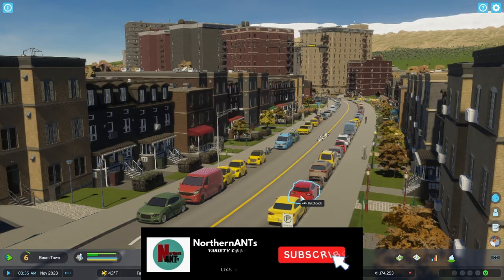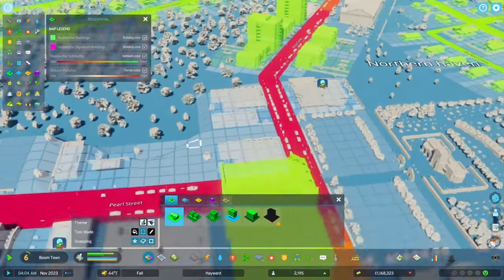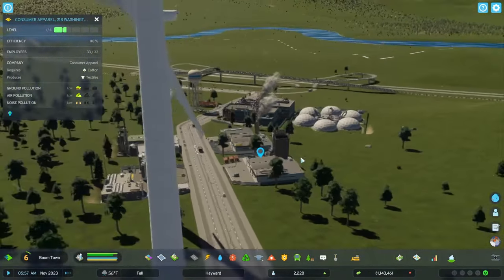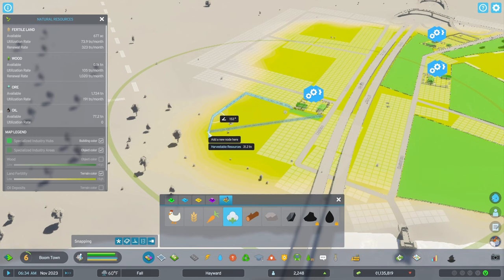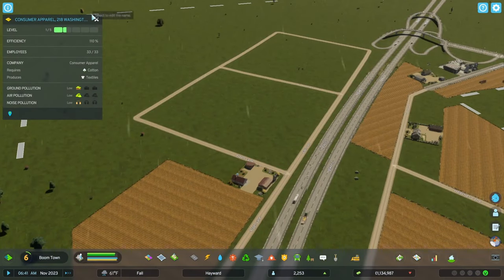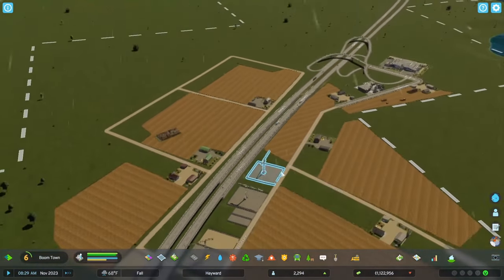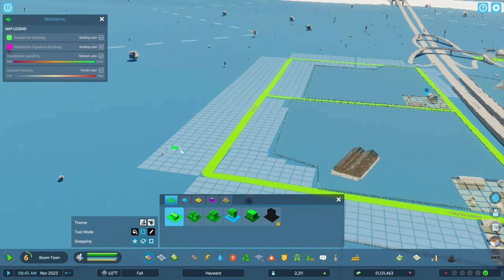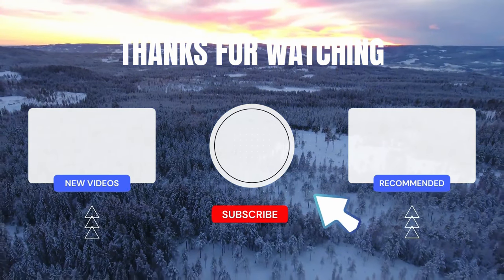Cities Skylines 2 - farms - Production Chain work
Member List:
Chris      Valued Supporter November 2023